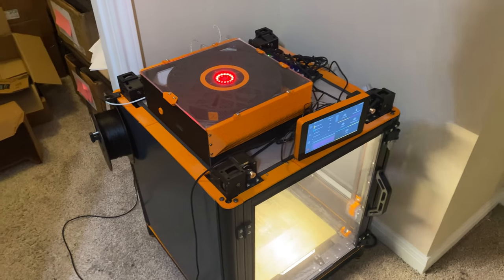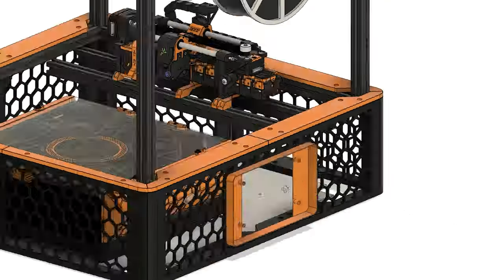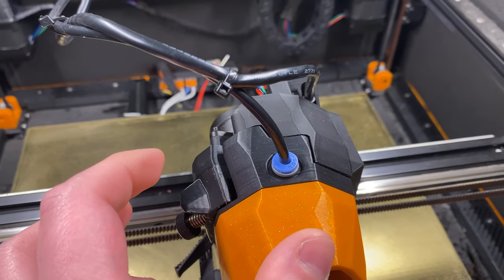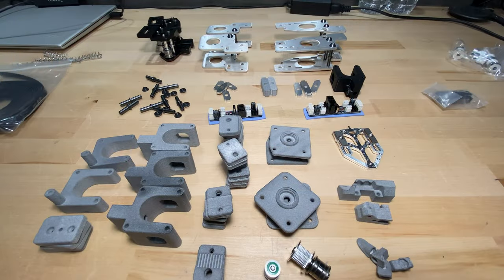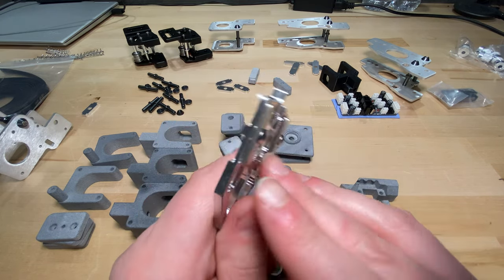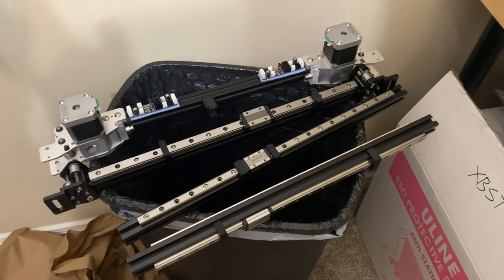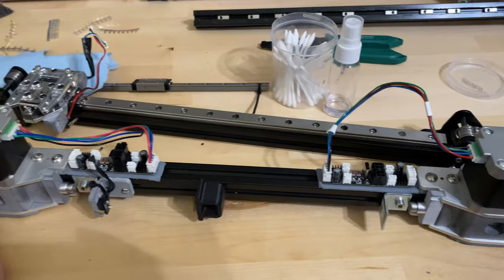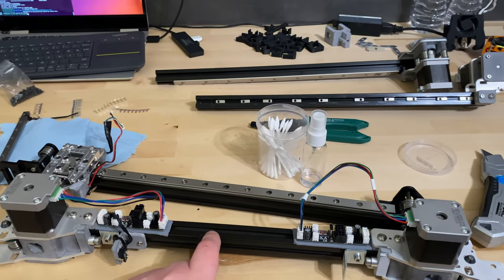Voron v2 Ep. 27 - Metal AWD 9mm Gantry & ERCF Prep Pt. 1 - Tallest Voron 2 Ever (?)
Funssor 9mm XY Jonits:

Chapters:
0:00 Intro
0:52 PCBWay
1:23 DOOM Top Skirts Plan
3:48 Doom Top Skirts CAD
7:29 Top Extrusion Frame
8:32 Top Frame & Skirts Mounted
9:13 ERCP
11:16 Old & Newer ERCF, Plans
13:15 Chube (Waterheater) Hotend, G2 Extruder
15:59 Gantry Problems & Plans
20:25 9mm AWD Metal Gantry Parts
31:27 A&B Drives & XY Joints Assembled
35:40 Reassembling the Gantry
54:23 GBB15 Flashing
55:27 Cat Video (During Voice Over)
57:33 Gantry Mounted on Printer
1:00:30 Multi MCU Homing on Multi-MCU Axes Error
1:01:14 Dead GBB15 1
1:03:35 Dead GBB15 2: Electric Boogaloo
1:08:51 Temporary Electronics
1:11:22 Dead GBB15 2 Investigation & Cat Video
1:13:36 Electronics Options